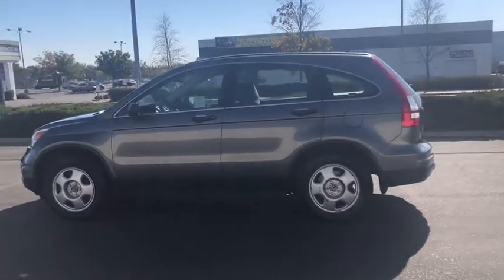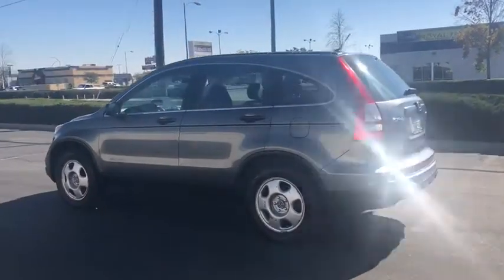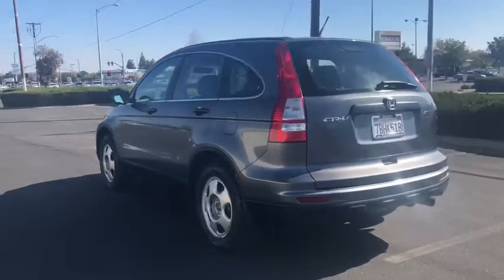2010 Honda CR-V Fresno, Bakersfield, Stockton, Sacramento, Central CA AL032648LX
2010 Honda CR-V
2010 Honda CR-V 4WD 5dr LX - Stock#: AL032648LX - VIN#: 5J6RE4H30AL032648

FUEL EFFICIENT 27 MPG Hwy/21 MPG City! PRICED TO MOVE $200 below Kelley Blue Book! Polished Metal Metallic exterior and Black interior LX trim. CD Player iPod/MP3 Input 4x4. 5 Star Driver Front Crash Rating. SEE MORE! OWN THE CR-V WITH CONFIDENCE: 5 Star Driver Front Crash Rating. 5 Star Driver Side Crash Rating. THE AFFORDABLE WAY TO OWN A CR-V: World-leading performance at a great value. This CR-V is priced $200 below Kelley Blue Book. KEY FEATURES ON THIS CR-V INCLUDE: iPod/MP3 Input CD Player MP3 Player 4x4 Keyless Entry Child Safety Locks Electronic Stability Control Bucket Seats Brake Assist. Honda LX with Polished Metal Metallic exterior and Black interior features a 4 Cylinder Engine with 180 HP at 6800 RPM*. THE Honda CR-V IS BEST IN CLASS: Higher initial quality than RAV4 Forester or Tucson (JDPower ratings). Better overall design quality than RAV4 Forester or Tucson (JDPower ratings). Better crash test ratings than RAV4. Emerged as Motor Trends top compact crossover in the magazine comparison competition beating vehicles from Subaru GMC and Hyundai. Great Gas Mileage: 27 MPG Hwy. OUR OFFERINGS: Welcome to the Used Vehicles we proudly feature. Youll find an extensive selection of pre-owned vehicles in our inventory. Whether you are looking for a reliable daily-driver or a vehicle suitable for the entire family we have a substantial selection of cars for every transportation need. Our expert staff is committed to assisting you with an experience which is both comfortable and efficient. Pricing analysis performed on 10/24/2018. Horsepower calculations based on trim engine configuration. Fuel economy calculations based on original manufacturer data for trim engine configuration. Please confirm the accuracy of the included equipment by calling us prior to purchase.